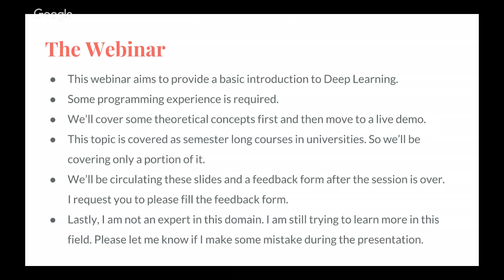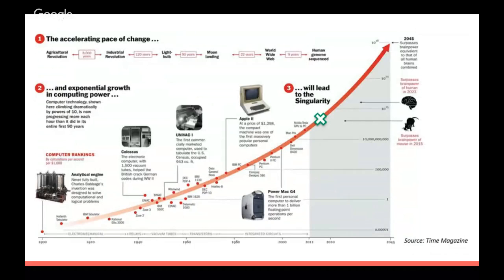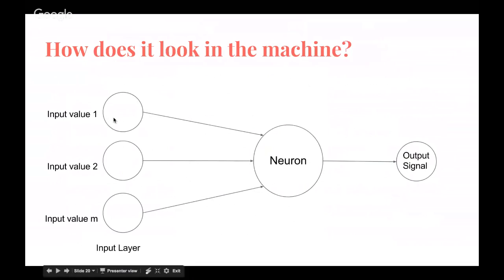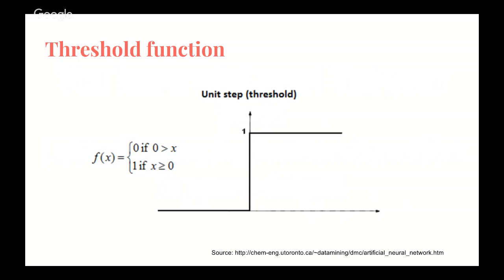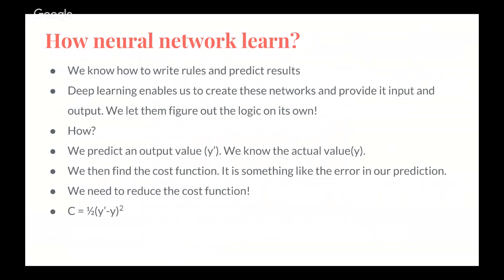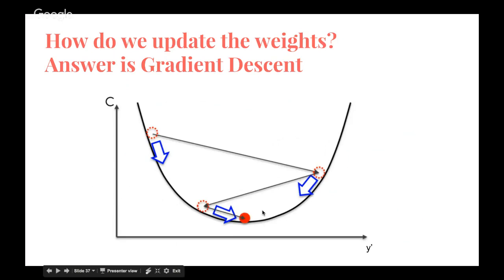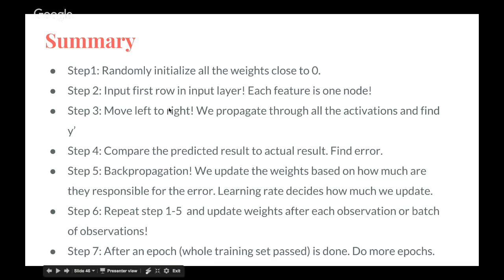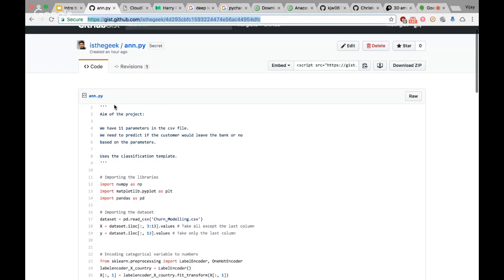Introduction to Deep Learning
A GDG-VIT Webinar.
Vijay Nandwani